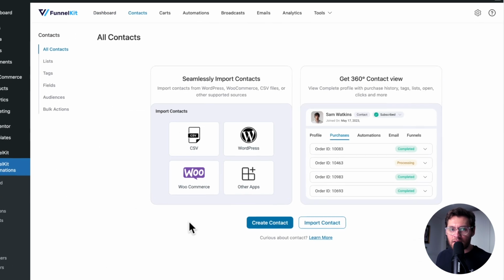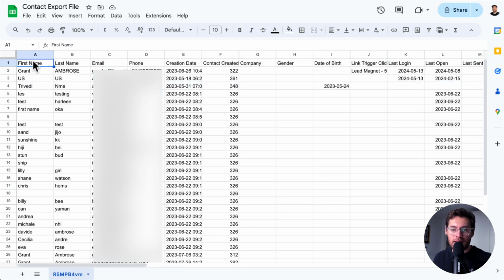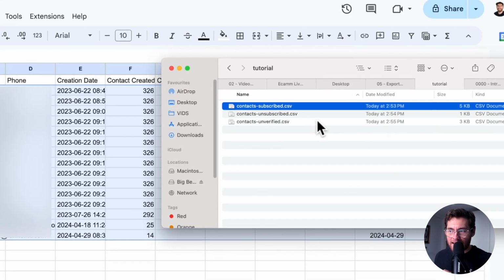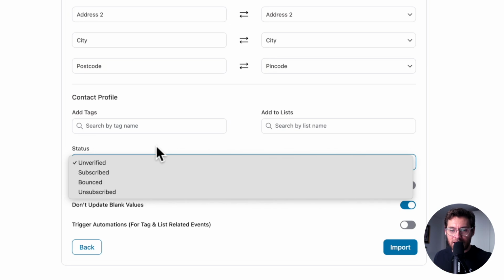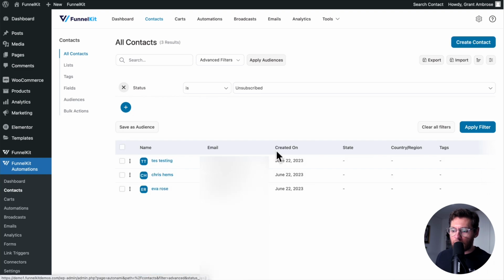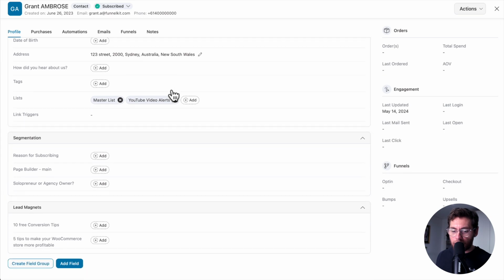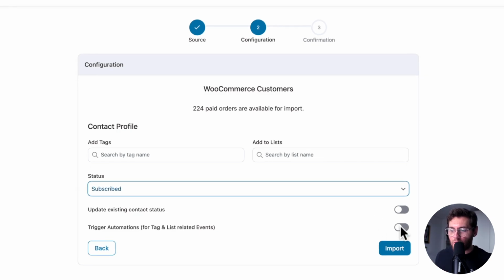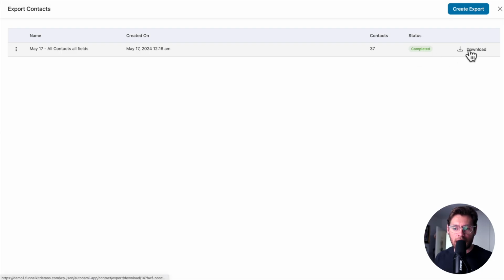Import Export Contacts: FunnelKit Automations Tutorial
Importing and exporting contacts in FunnelKit Automations allows you to manage your contact lists efficiently, ensuring your marketing campaigns reach the right audience.

Learn how you can import and export your contacts with this WordPress and WooCommerce CRM.

0:00 - Intro
0:10 - Contacts section in FunnelKit Automations
0:31 - Contact importer tool
1:38 - Contact CSV file configuration
3:17 - Importing contacts via CSV source file
3:25 - Mapping the contact fields with fields in FunnelKit Automations
4:23 - Contact profile settings when importing
5:12 - Contacts successfully imported via CSV
5:45 - Importing contacts via CSV for other subscription statuses
6:57 - Importing contacts from the WordPress account
8:19 - Importing contacts from the WooCommerce store
9:30 - Exporting contacts from FunnelKit Automations to CSV file
10:49 - Get access to FunnelKit Automations today!

*Importing Contacts with FunnelKit Automations*

- CSV - Import your contacts via CSV file
- WordPress - Import your contacts from your WordPress account
- WooCommerce - Import your contacts from your WooCommerce store

*Exporting Contacts with FunnelKit Automations*

Export single or bulk contacts from FunnelKit Automations to a CSV file on your device.

FunnelKit Automations helps you manage your contacts easily.